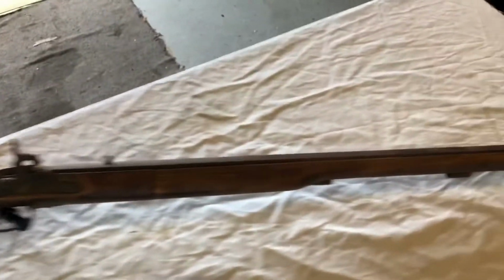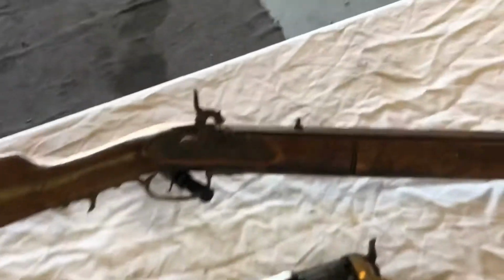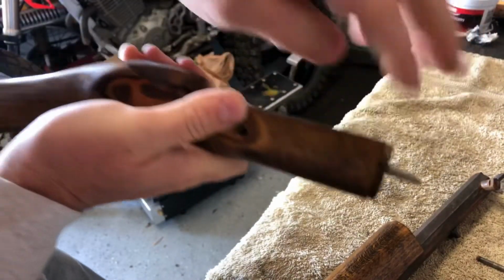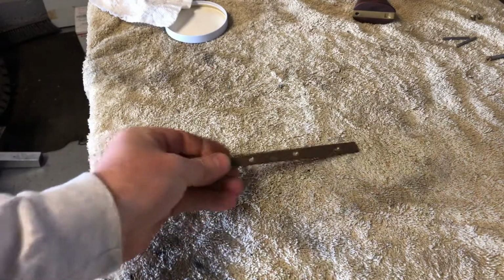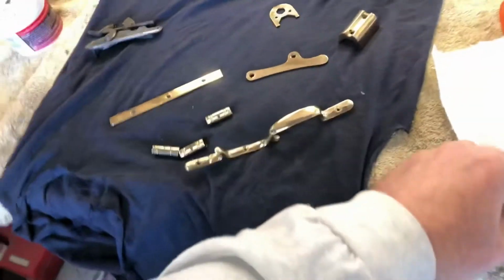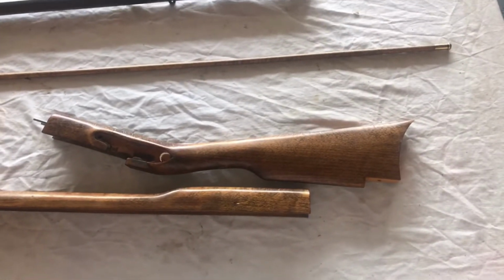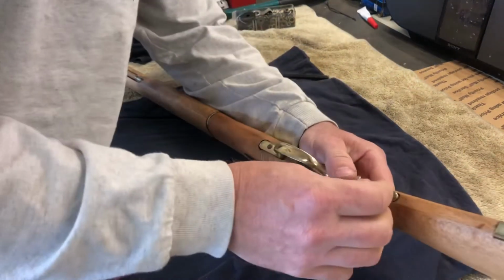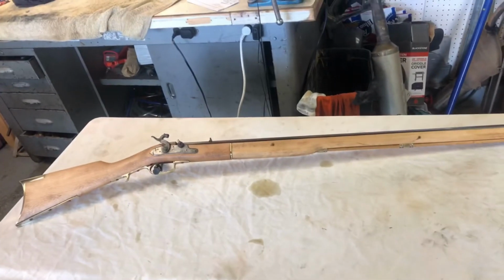Black Powder Rifle Memorial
I clean up a black powder rifle in memory of a good friend who recently passed away.